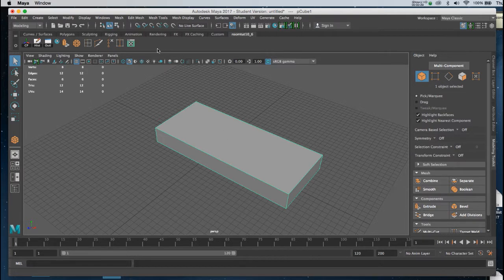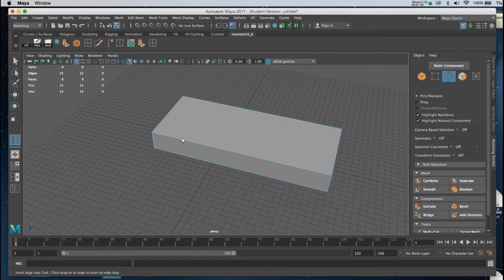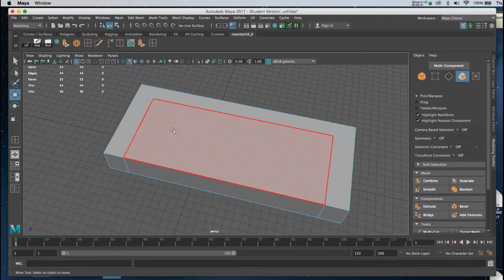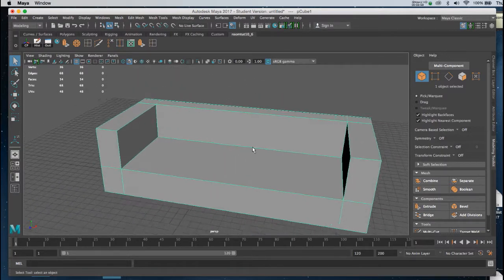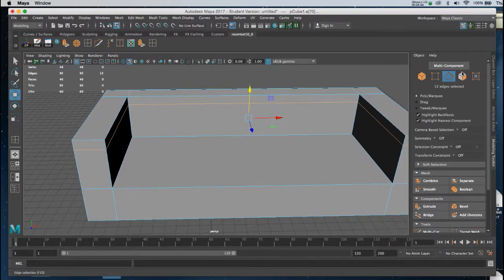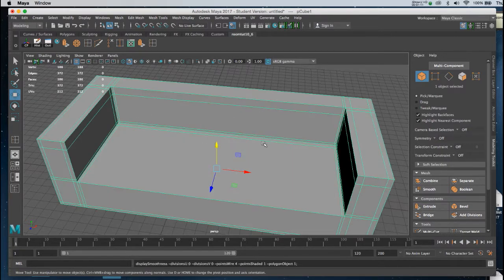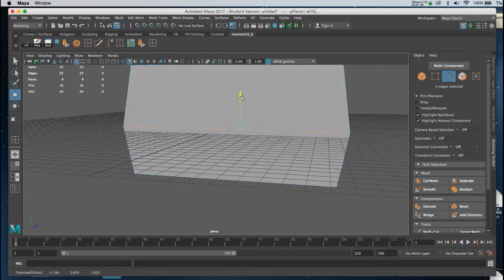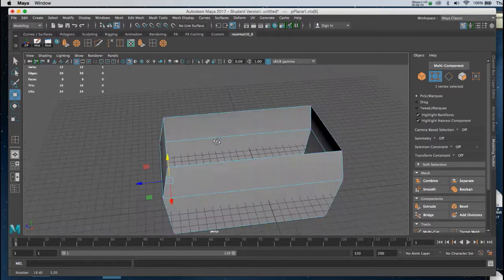Maya Edge loop and extrude tools